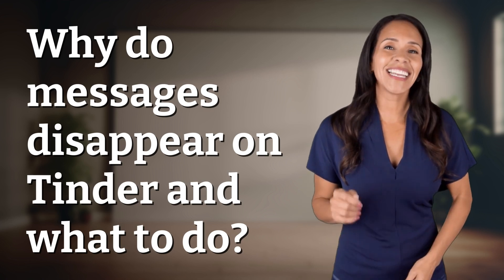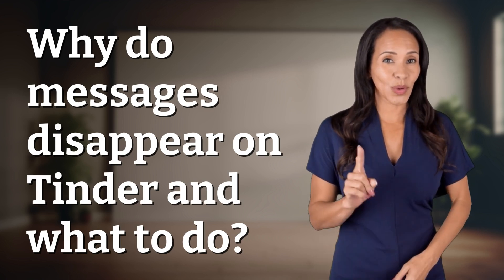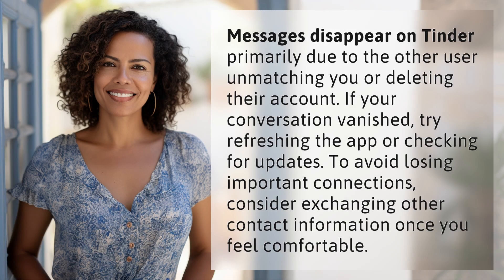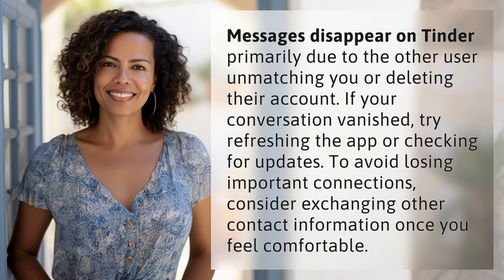Why do messages disappear on Tinder and what to do?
Cracking the Code: Why Tinder Messages Disappear & How to Prevent It 👉 Decoding Tinder Disappearing Messages 👉 Discover the hidden reasons behind missing Tinder conversations and learn how to keep your connections alive and thriving. Don't let disappearing messages sabotage your potential matches!

Laura S. Harris (2024, May 27.) Why do messages disappear on Tinder and what to do?
    🌐 AskAbout.video